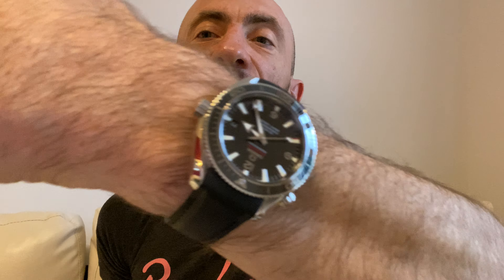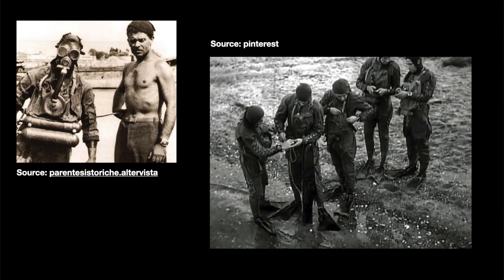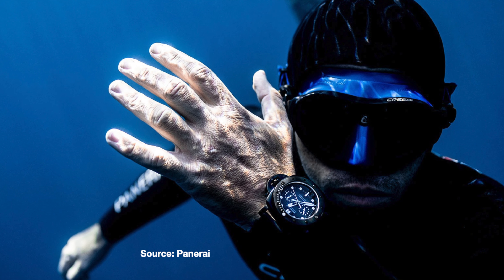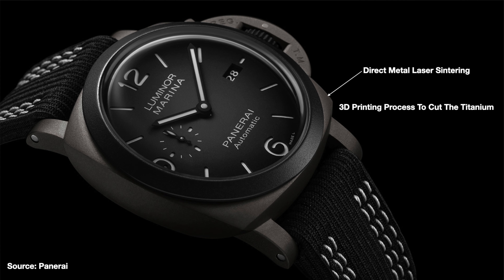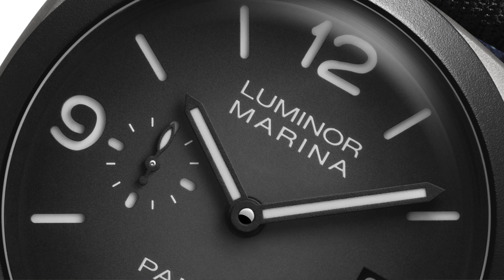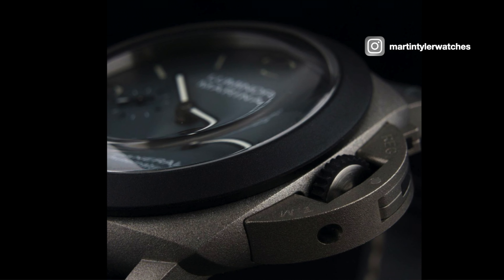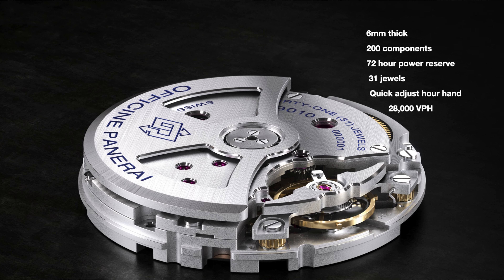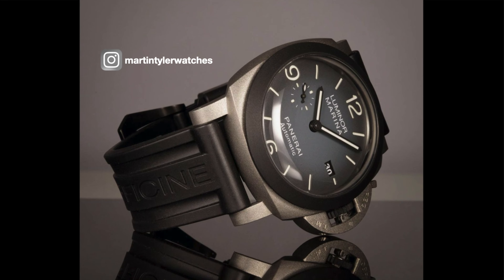Panerai Luminor 44mm Marina - Guillaume Néry Limited Edition PAM01122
Panerai Luminor 44mm Marina - Guillaume Néry Limited Edition

To celebrate the 70th Anniversary of their Luminor collection, Panerai have done a second collaboration with former world free diving champion Guillaume Néry. This watch is a limited edition of 70 pieces.

Reference: PAM01122

In this 4K video I dissect this exciting release and go through the details and of course there is a little bit of history too.

Credits

I firstly want to give a big thank you to Martin Tyler @martintylerwatches on Instagram for allowing me to use some of his superb photographs of his own personal watch. These are the only "live" photos on the web to date so it's a real blessing to be allowed to share them with you all.

The other photos are from the following sources.